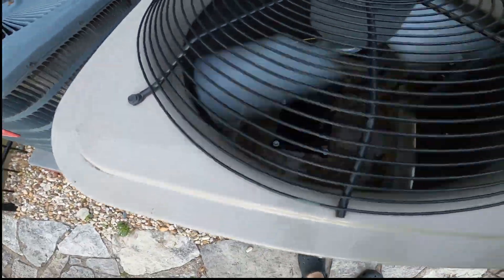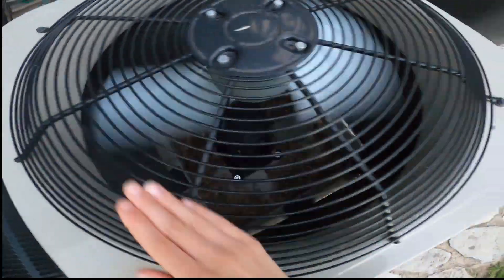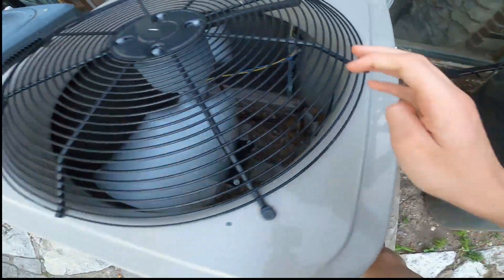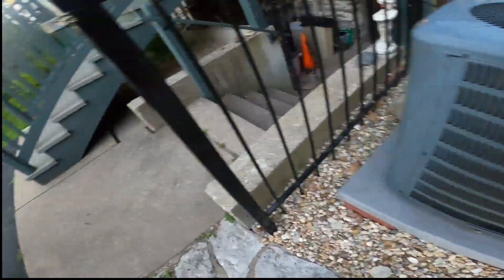HVAC Heaven with Some Intresting Units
This was back behind some houses, so I had to make it quick.
- The HVAC kid